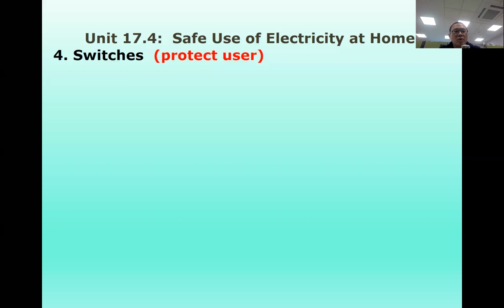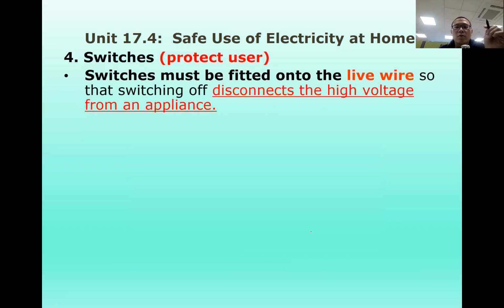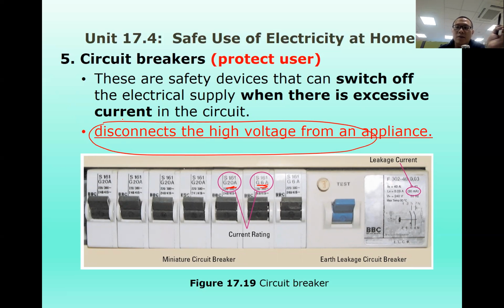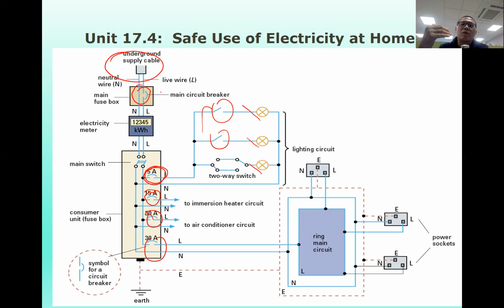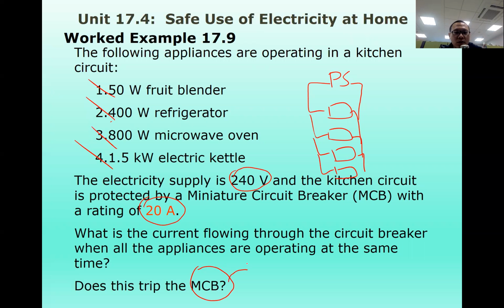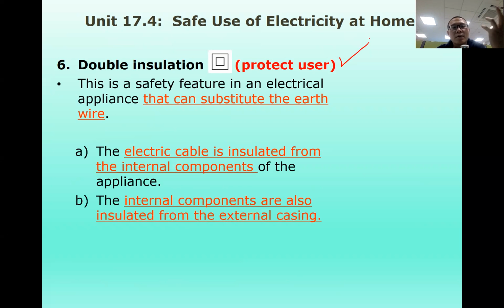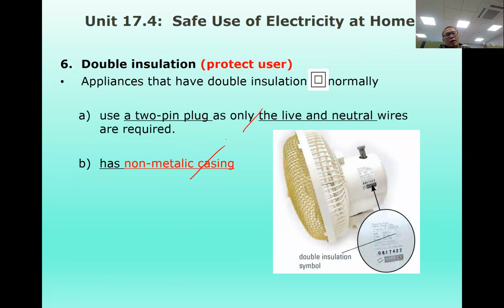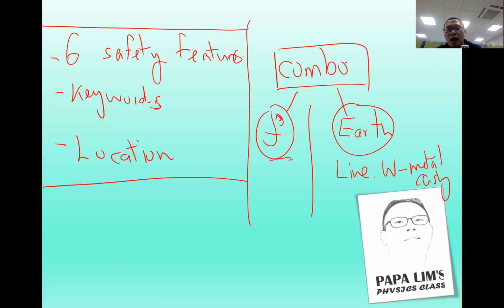Chpt 17.4 (Part B) Safety Features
6 safety features to prevent death by electricity